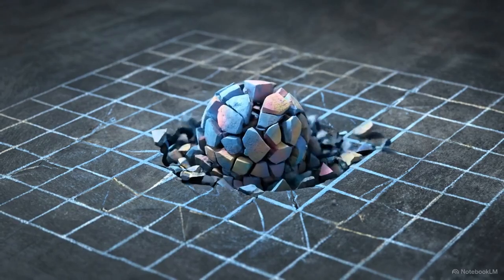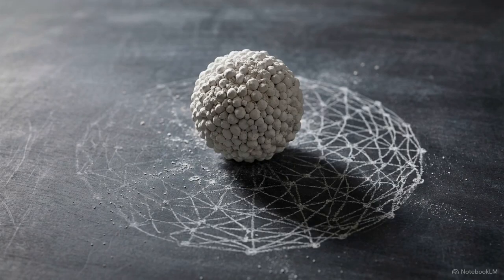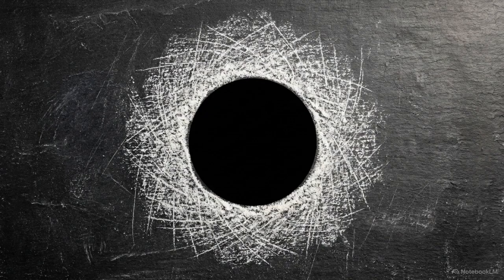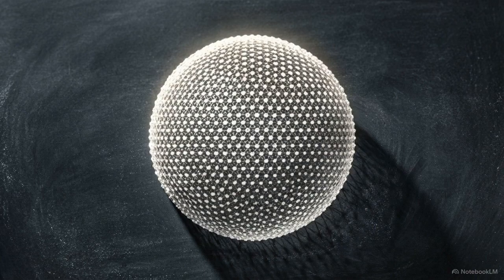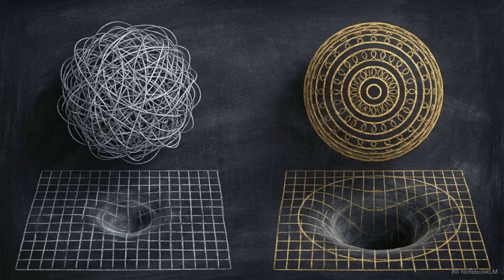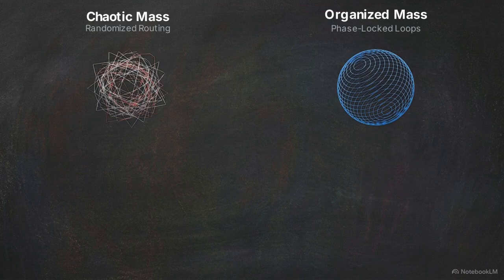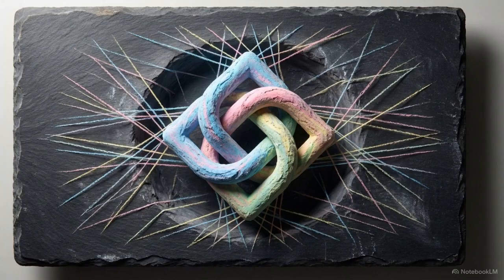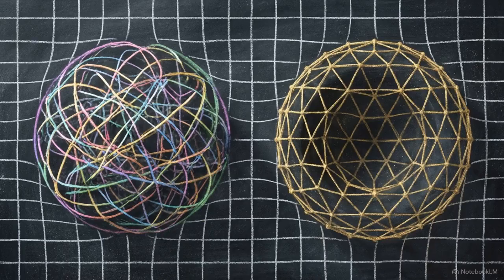Engineering reality with rendered shadows: space and time